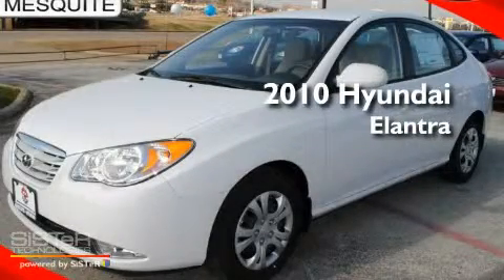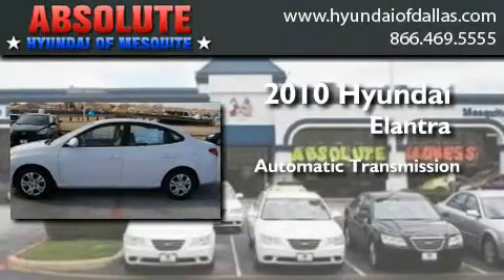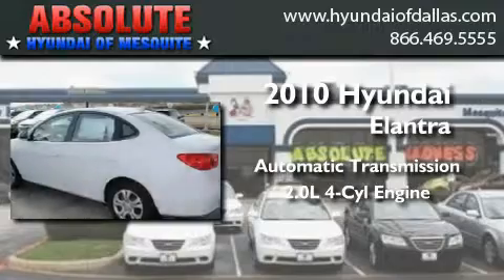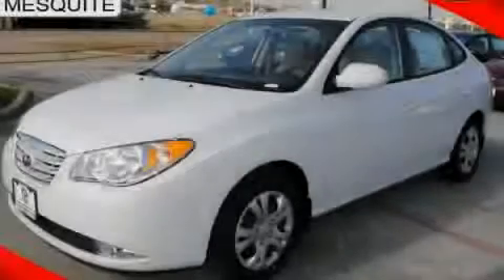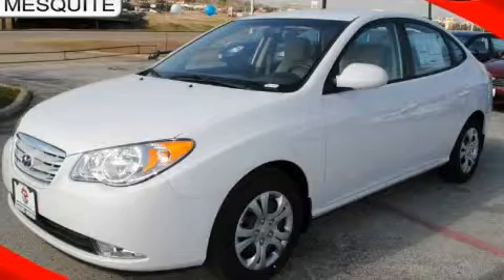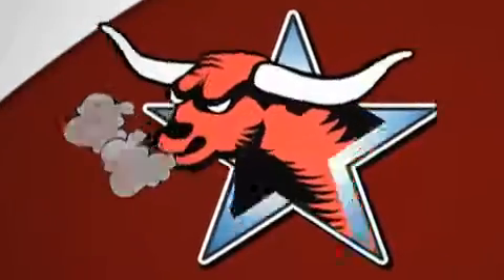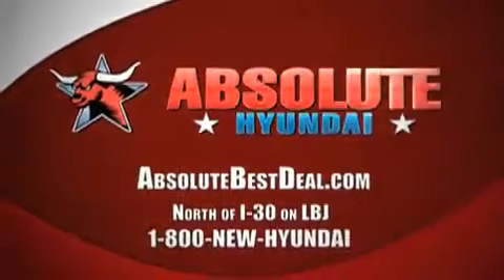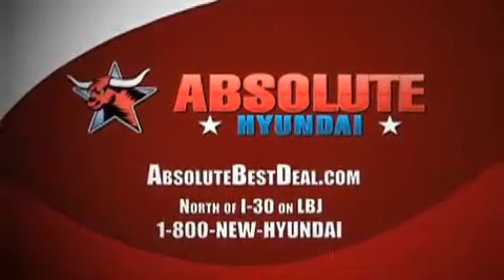2010 Hyundai Elantra Mesquite TX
Year : 2010
 Make : Hyundai
 Model : Elantra
 Engine : 2.0L 4 Cyl. Fuel Injected
 Trans . : Automatic
 Exterior : Nordic White
 Miles : 17

 Stock : AU184220

 2010 Hyundai Elantra Mesquite TX